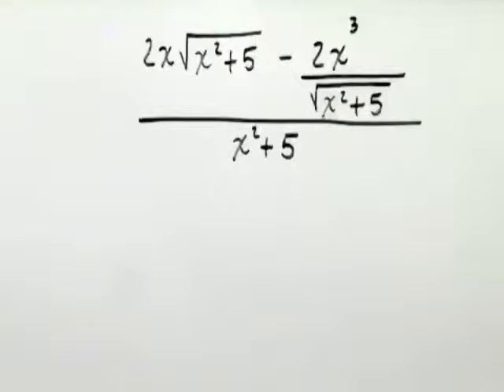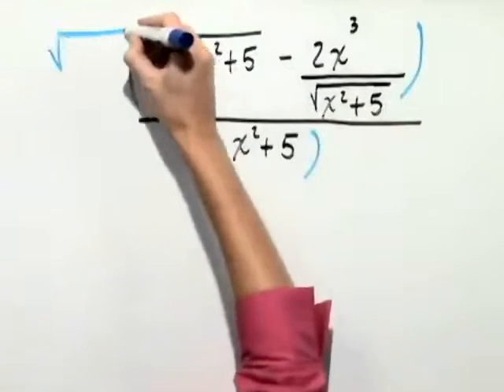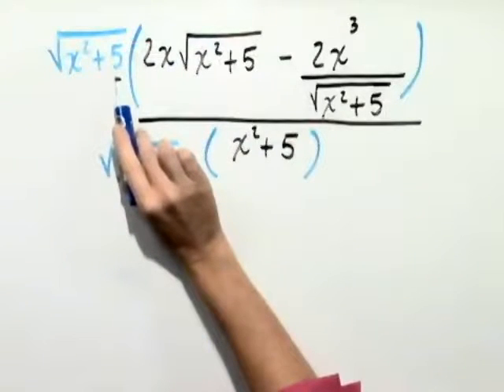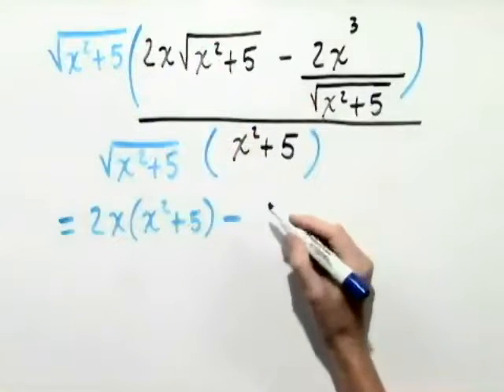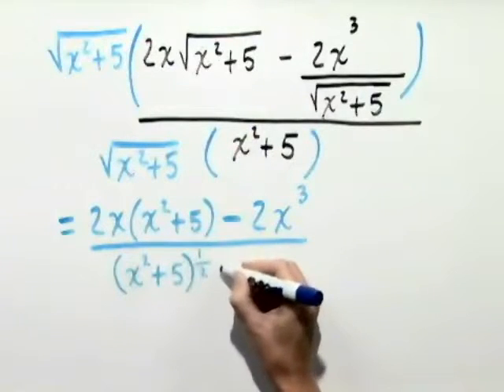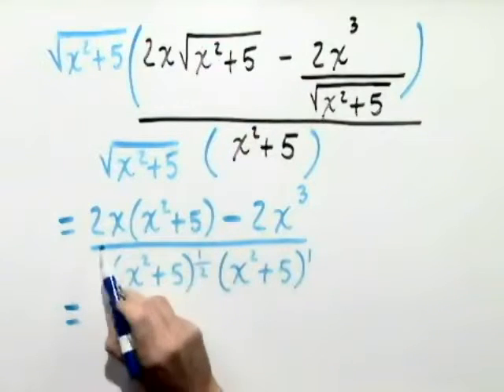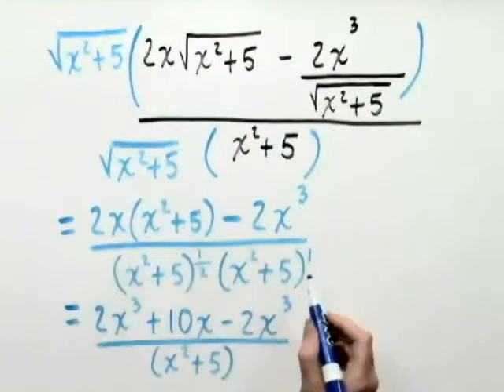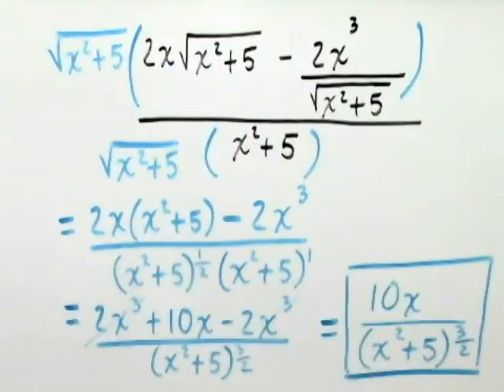Blitzer Precalc6e CTPvideo 0P 18